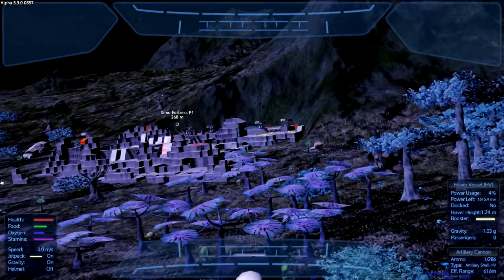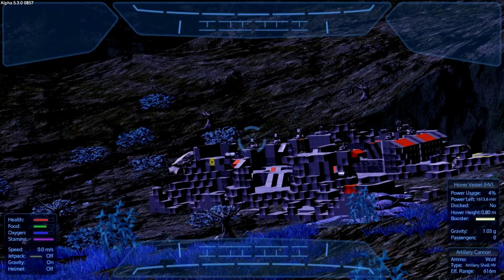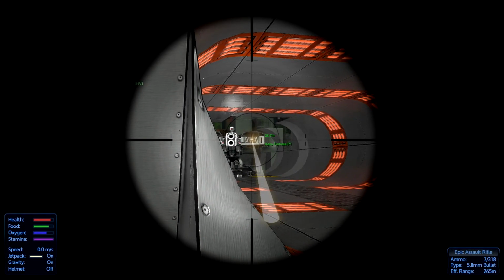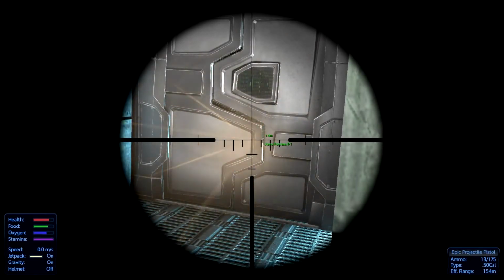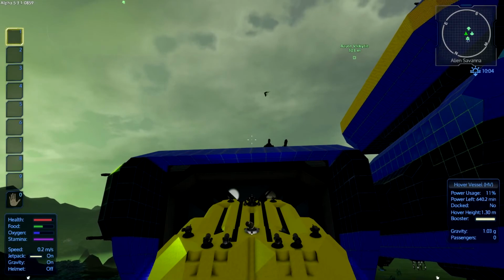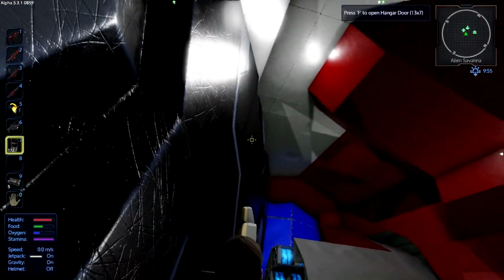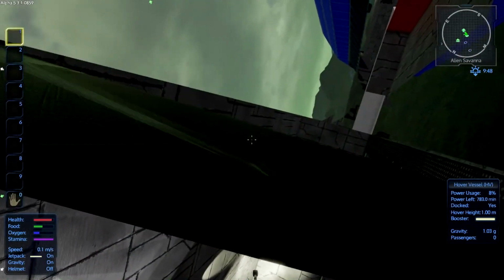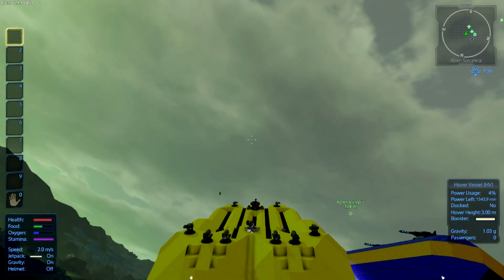Hard Life of a Manta | Empyrion: Galacti Survival #84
Fortresses made out of turrets, hungry hangars, and diabolical docking pads make for an eventful final adventure on Masperon!